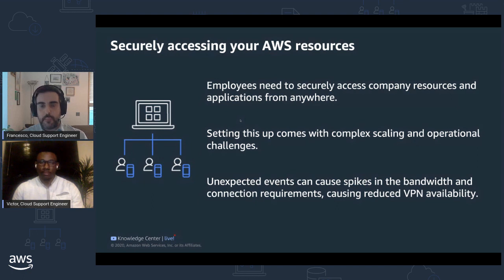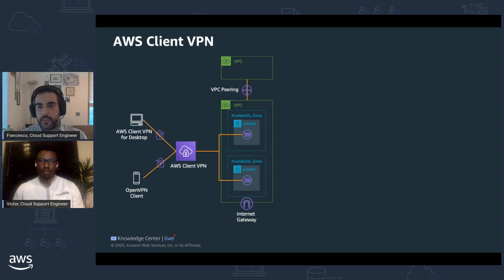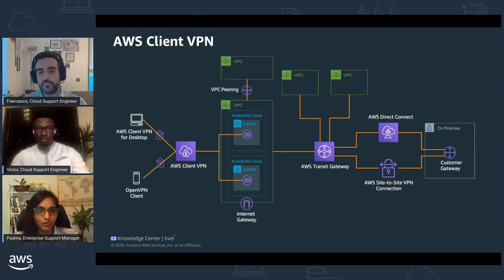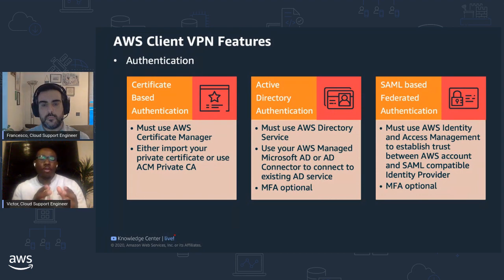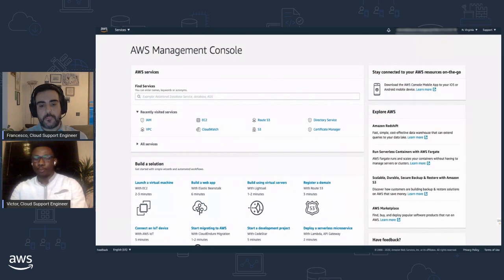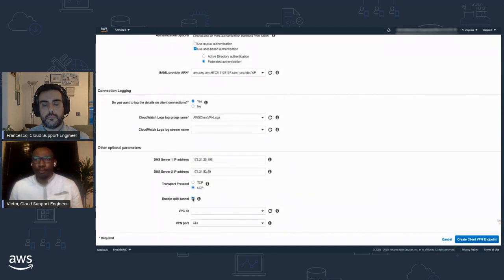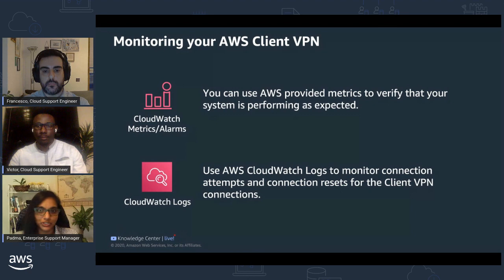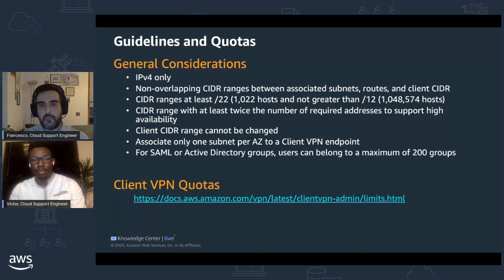AWS Knowledge Center Live: Scaling WFH Capacity for Your Remote Workers with AWS Client VPN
AWS Knowledge Center Live: Scaling Work from Home Capacity for Your Remote Workers with AWS Client VPN gives viewers on the channel, an overview of: Securely accessing your AWS resources, Network Access Challenges for Remote Workers, Providing remote access, AWS Client VPN Features, AWS Client VPN Components, and Monitoring your AWS Client VPN. This series showcases best practices and troubleshooting tips from AWS Support. This episode originally aired on September 21, 2020.